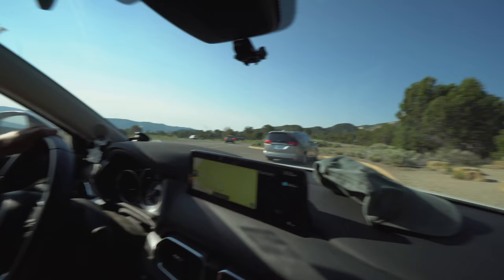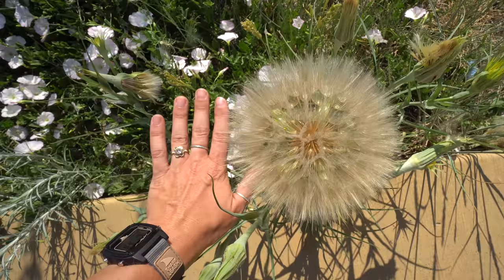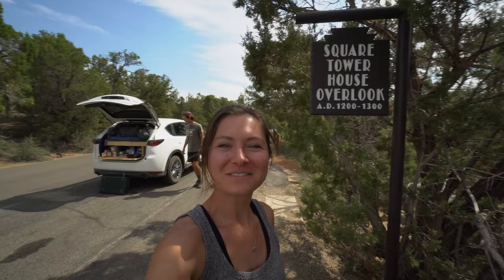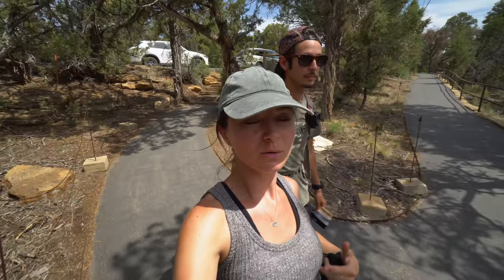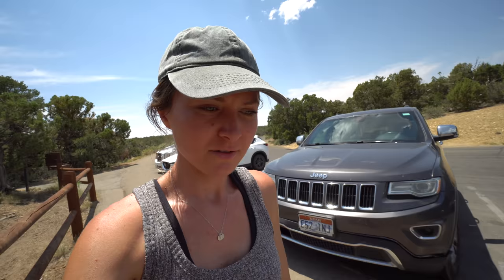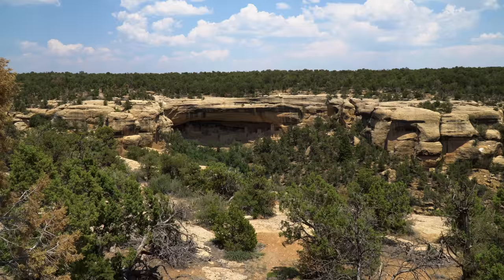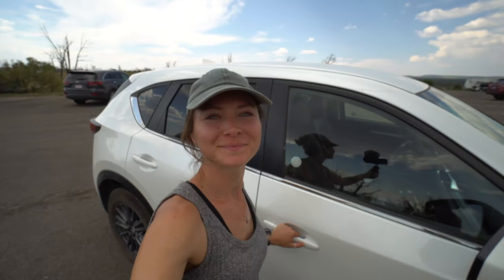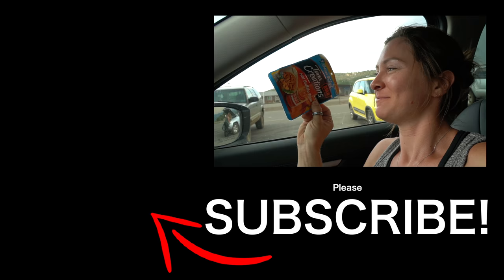The BEST TOUR in Mesa Verde National Park | Square Tower House and Long House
We had the best tour in Mesa Verde National Park.  Although everyone wants to tour Mesa Verde, the tour is only as good as your guide.  We toured Square Tower House with Ranger Nighteagle and it was an unforgettable experience.  We then hustle to tour Long House to end the day.

GEAR LIST

Big Camera
Small Camera
Small Camera

Amber Shoes:
Nathan Shoes:
Nathan Watch

We are the Sosa's.

For 4 years, we saved and prepared for a travel adventure around the world. We are not an extraordinary couple, simply explorers with big ambitions. Always on the lookout for the best food, bargain and sunrise we can find.